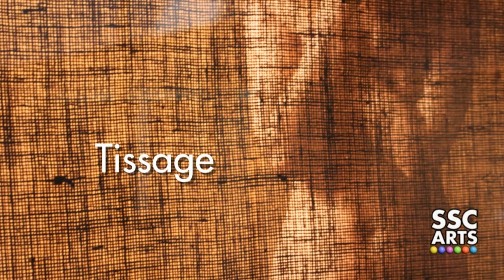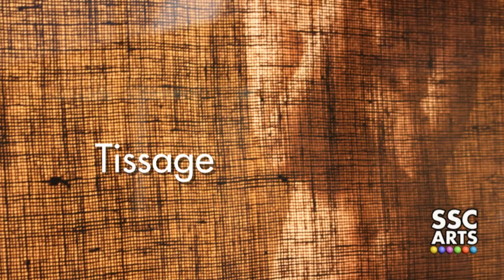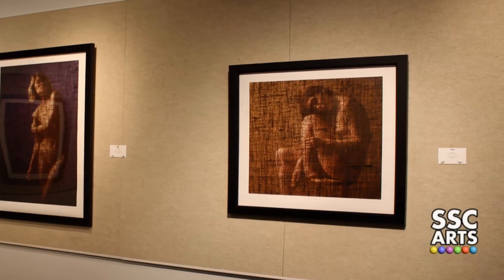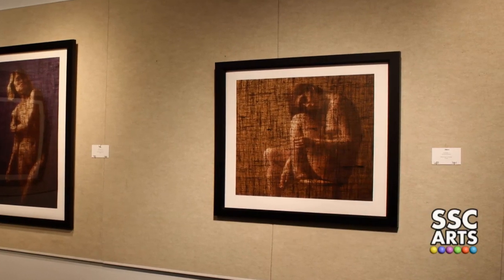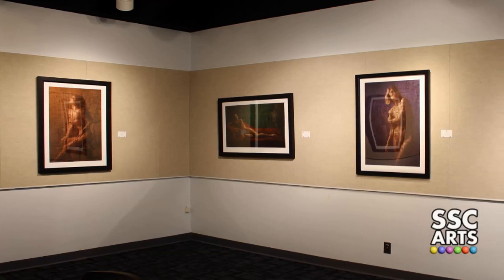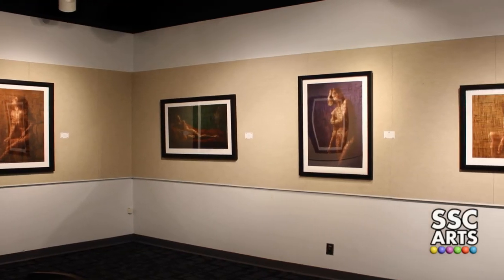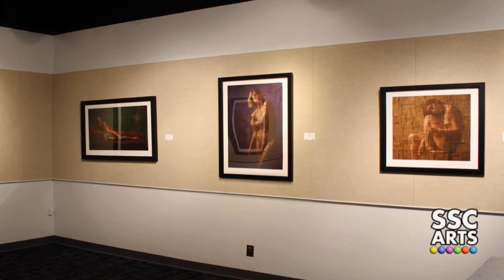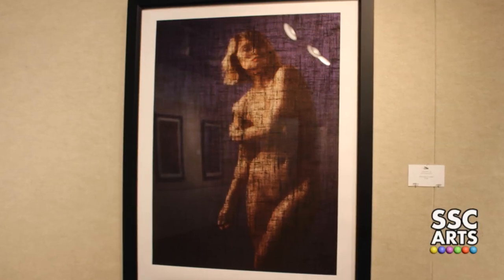SSC ARTS - Michael Coakes, "Tissage"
Michael Coakes photographs his subjects through a piece of burlap which he calls "tissage,"  which is French for weave or woven fabric.

The next artist reception will feature David Hauptschein in the Photo 4 Gallery on October 24 at 12:30.